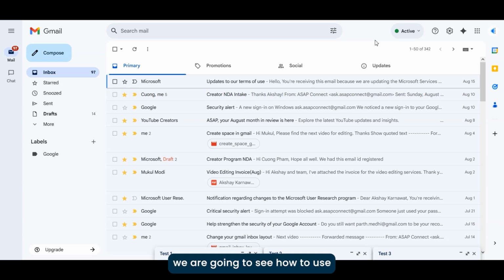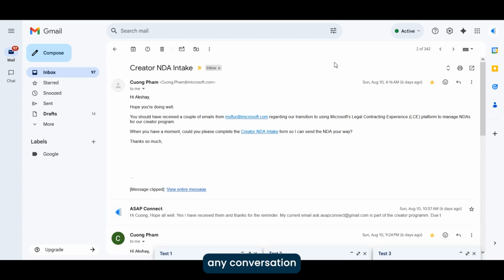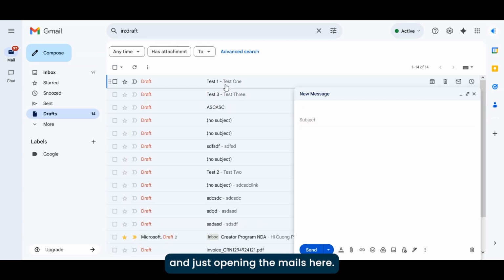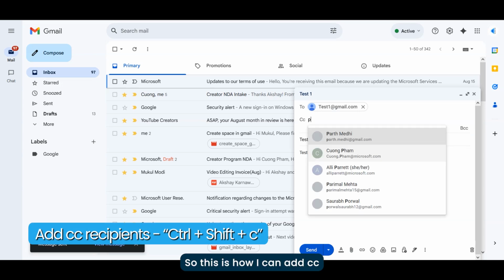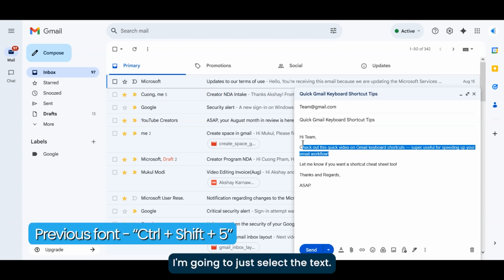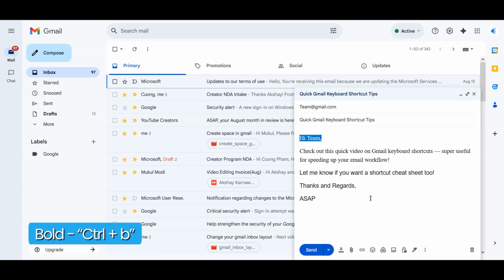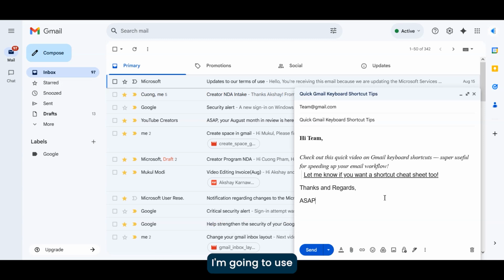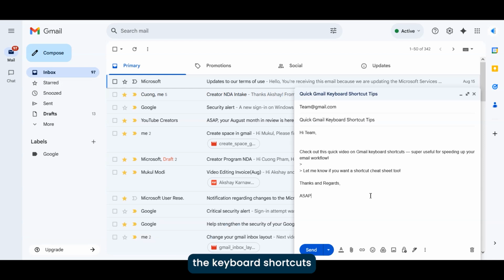How to Use Keyboard Shortcuts in Gmail (Part 1) | Gmail Shortcuts Guide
In this video, you’ll learn how to save time and boost productivity in Gmail by mastering keyboard shortcuts. We’ll cover how to turn on Gmail keyboard shortcuts from settings, open the shortcut menu with Shift + /, navigate conversations, inbox, and chat using simple key commands, and use compose and chat shortcuts like send, add CC/BCC, insert links, and spell check. You’ll also see how to format emails quickly with shortcuts for bold, italic, underline, lists, alignment, and more, as well as customize your Gmail keyboard shortcuts in the advanced settings menu to create and save your own key mappings for maximum efficiency. By the end of this tutorial, you’ll be able to navigate Gmail without touching your mouse, making email management faster, smoother, and more effective.

Topics Covered:
How to enable Gmail keyboard shortcuts in settings
Open Gmail keyboard shortcut menu with Shift + /
Gmail navigation shortcuts: move between inbox, conversations, and chat
Previous and next message shortcuts in an open conversation
Shortcuts to focus Gmail main window or latest chat/compose window
Compose and chat shortcuts in Gmail:
Send email quickly with Ctrl + Enter
Add CC with Ctrl + Shift + C
Add BCC with Ctrl + Shift + B
Insert links with Ctrl + K
Access custom "From" field with Ctrl + Shift + F
Spell check and suggestions with Ctrl + M
Gmail text formatting shortcuts:
Bold, italic, underline text
Increase or decrease font size
Change fonts quickly
Apply numbered or bulleted lists
Add block quotes
Indent more/less text
Align left, center, or right
Remove formatting instantly
How to use Gmail keyboard shortcuts for faster email composition
Gmail shortcuts for productivity and time-saving email management
Customizing Gmail keyboard shortcuts in advanced settings
How to create your own custom keyboard mappings in Gmail
Tips to manage and save personalized Gmail shortcuts
Best Gmail keyboard shortcuts every user should know
Gmail power tips: navigate without touching the mouse
How to use Gmail shortcuts to improve workflow efficiency
Quick reference Gmail shortcut guide for daily use
How to master Gmail keyboard shortcuts step by step